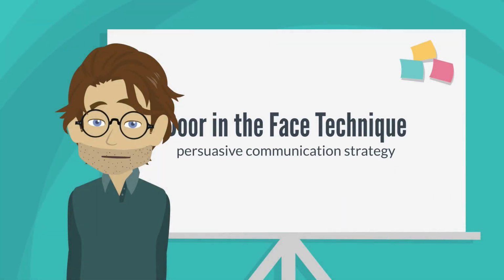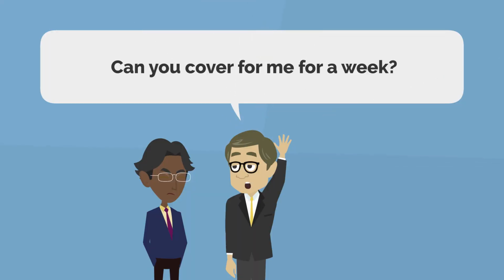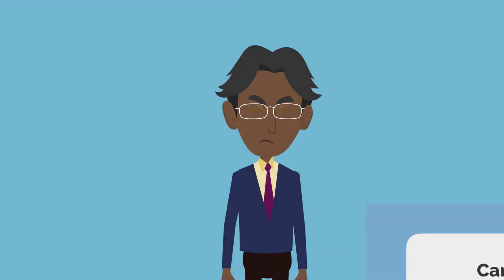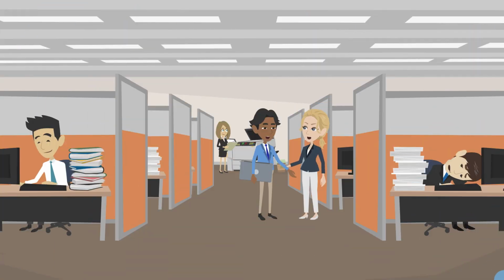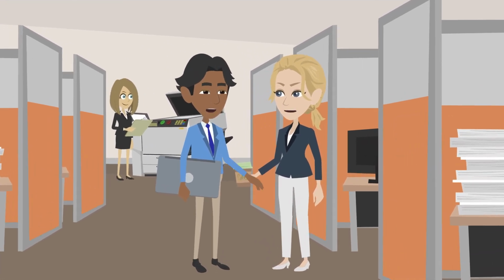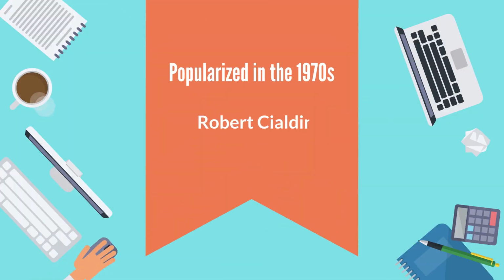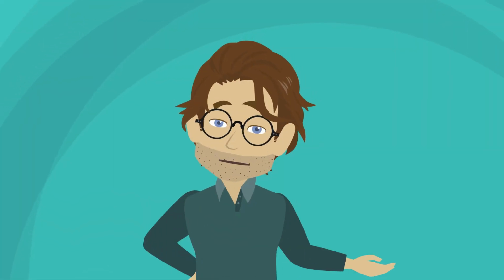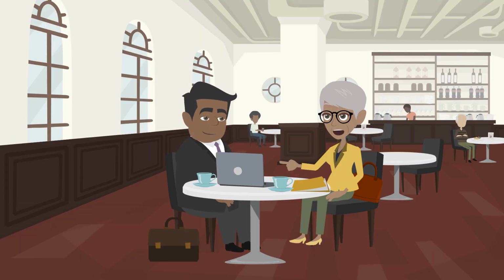The Power of the 'Door in the Face' Technique | Psychology Unlocked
Dive into the world of psychological persuasion with our deep dive into the 'Door in the Face' technique! Discover how this counterintuitive approach, rooted in social psychology, can effectively change minds and influence decisions. Ideal for marketers, sales professionals, negotiators, or anyone looking to understand the mechanisms of persuasion. Join us and unlock your influencing potential!